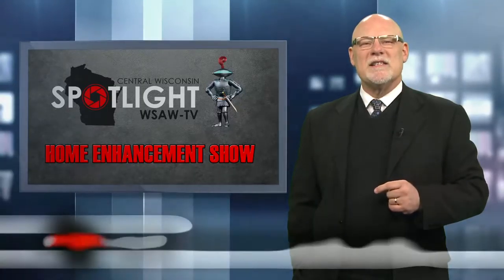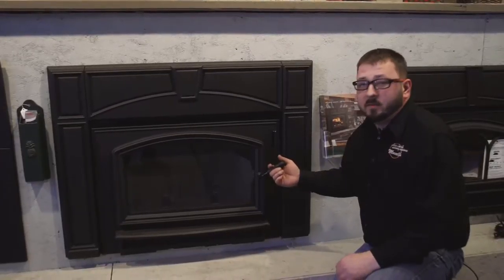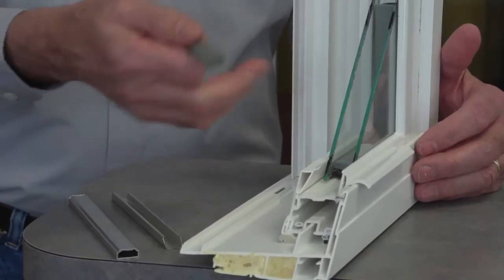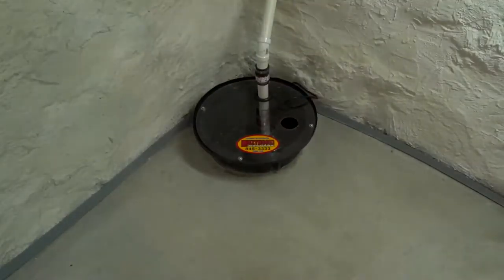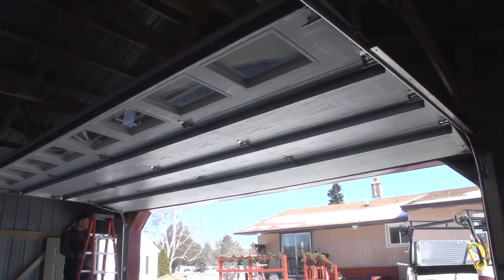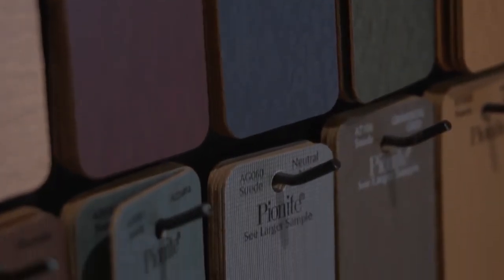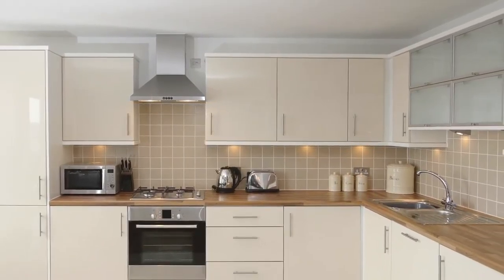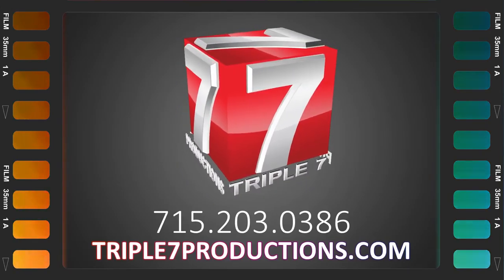2015 Home Enhancement Show